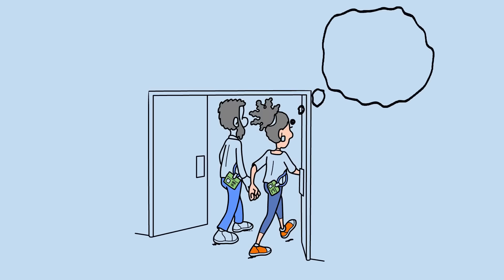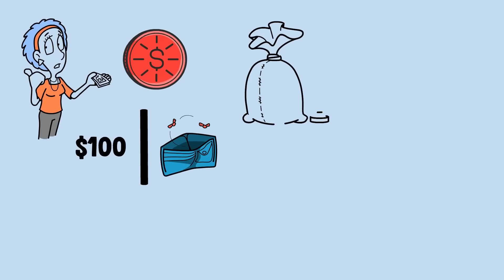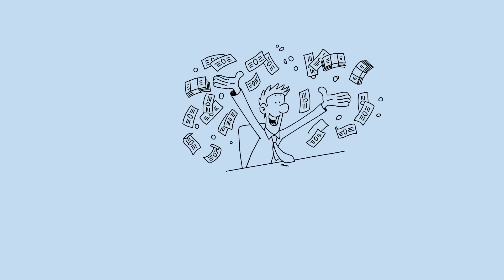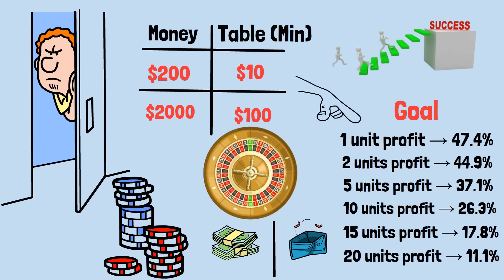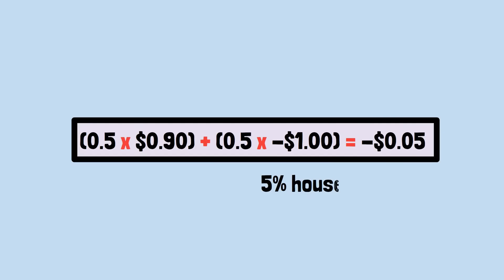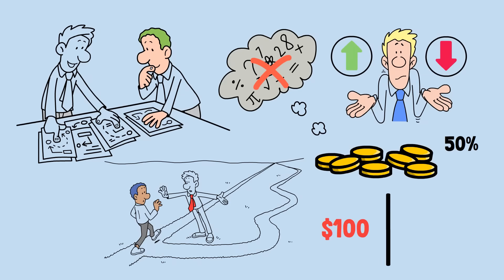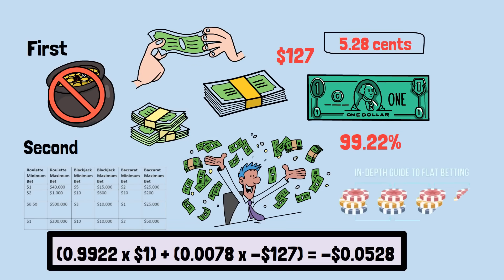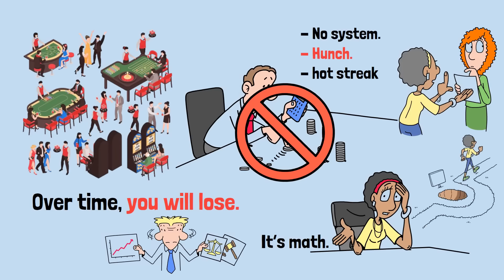Does Your Bet Size Really Matter?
The weird math of casinos reveals why no bankroll, strategy, or betting system can beat the house edge. From bold all-or-nothing bets to cautious step-by-step play, the probabilities always tilt against the player. It’s not superstition—it’s pure math showing why the house always wins in the long run.